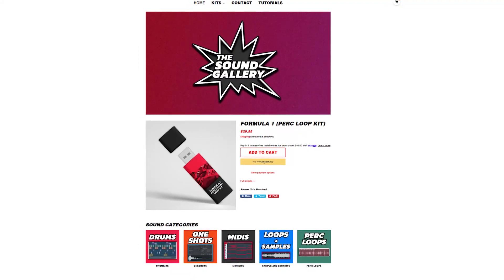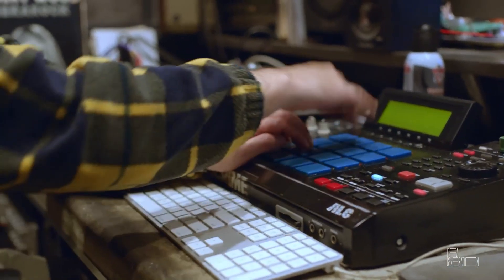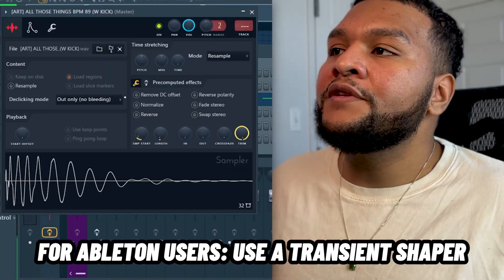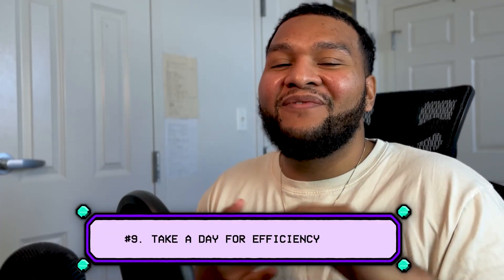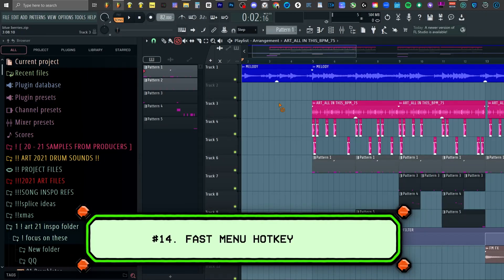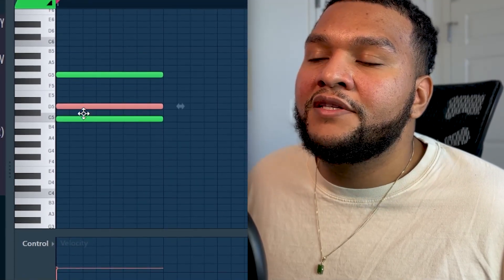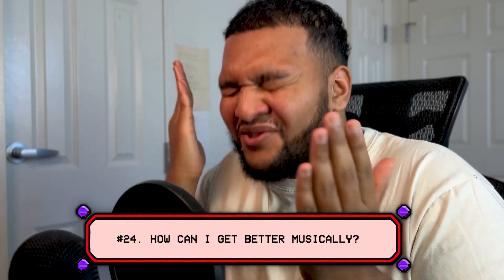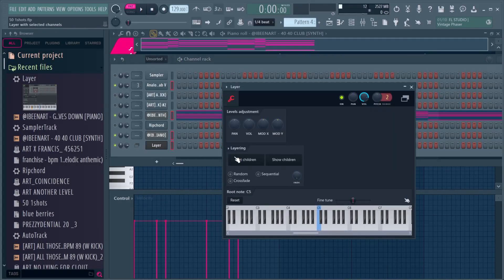30 ADVANCED PRODUCER TIPS IN 1200 SECONDS [FL STUDIO TUTORIAL]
First Off i hope yall are doing good! its isaac Duarte (FKA IBEENART)

In This video I put yall onto 30 ADVANCED PRODUCER TIPS IN 1200 SECONDS! I figured This would be a perfect comeback video because yall loved these videos from me & Its stuff that you wont find anywhere else!
These Producer tips are great for everyone & EVERY DAW! dont feel limited to just FL studio, You can apply these tips to every Daw.
If you enjoyed This video & got a "AH HA! Im back on youtube with a fully loaded schedule for 2023 with video ready to go. WE LOCKED IN!

► 65+ FREE VSTS (NOT TRASH ALL QUALITY!)

Chapters:
00:00 - Intro
00:21 - #1. Stuck at melodies?
01:52- #2. Underrated Drum Chopping Hack
02:47- #3. The Best Free Vsts
03:09 - #4. How To Make Oneshots Unique
03:21 - Free Oneshot Kit
03:35 - GameShot Vol.3 Preview
03:58 - #5. More unique Hihats
04:43 - #6. Blend Kick & 808
05:47 - THE SAUCE
06:46 - #7. Automate 3rd Party Vsts
07:19 - Bonus Assign Vst To Midi Knobs
07:36 - #8. Whats a Good Beginner Setup
08:23 - #9. Efficiency
08:49 - #10. Acapella Sites
09:11 - #11. Vsts For Acapella
09:20 - #12. Get Ideas Out Faster
10:43 - #13. Branding Gems
11:55 - #14. Fast Menu Hotkey
12:03 - #15. Networking Tips
12:52 - #16. Get Better Melodies
13:15 - #17. Make Easy Dark Melodies
14:05 - #18. Nardo Wick Melody Vsts
14:22 - #19. How To Find Next Chord
14:37 - #20. Trash At Chords? Try This
14:51 - #21. Free Sauce For Melodies
15:04 - #22. Burn To Midi
15:16 - #23. Put That Sh*t On!
16:36 - #24. Get Better Musically
17:00 - #25. How To Humanize
17:12 - #26. Change Hue For Ideas
17:23 - #27. Save EVERYTHING With 1 Click
17:48 - #28. Protect Your Eyes
18:04 - #29. Creative Block Hack
18:46 - #30. Layers

30 GAMECHANGING PRODUCER TIPS IN 1200 SECONDS